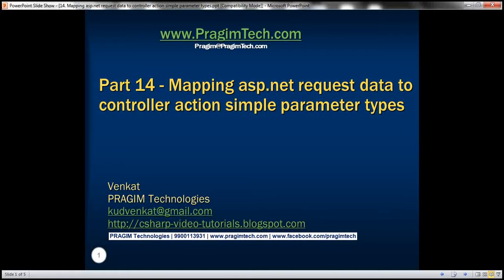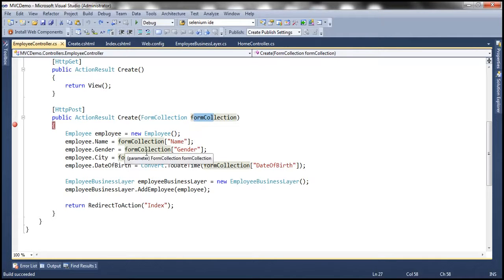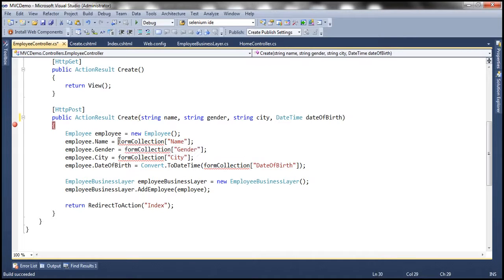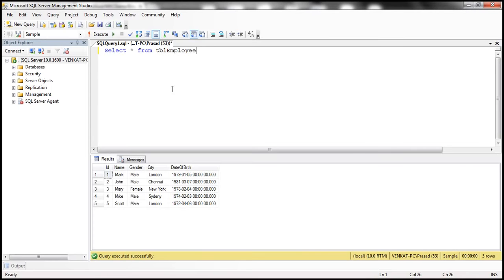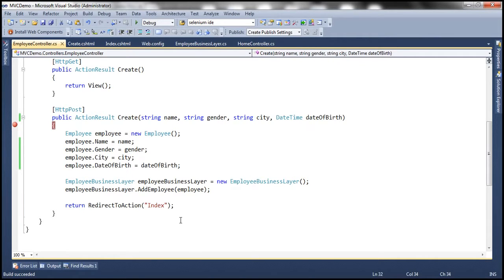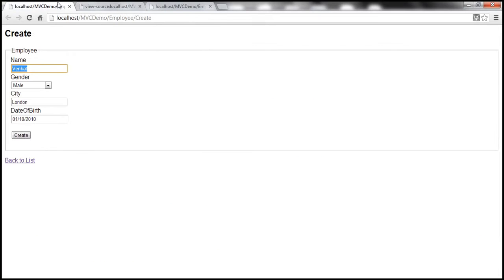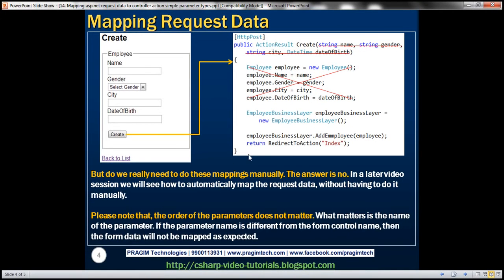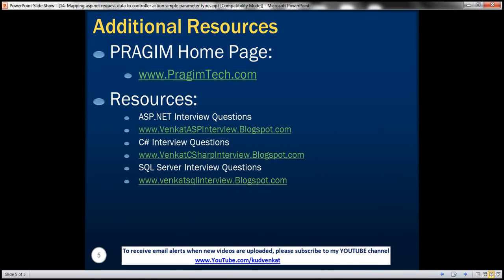Part 14 Mapping asp net request data to controller action simple parameter types